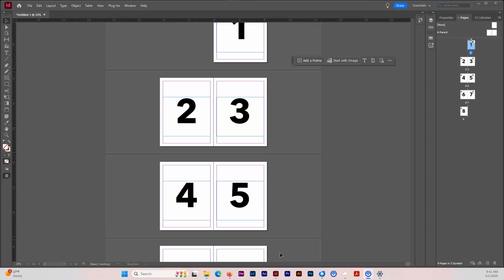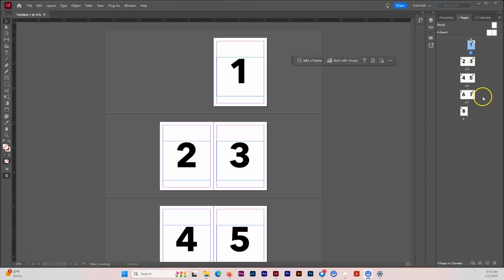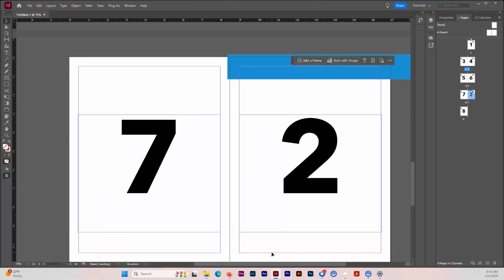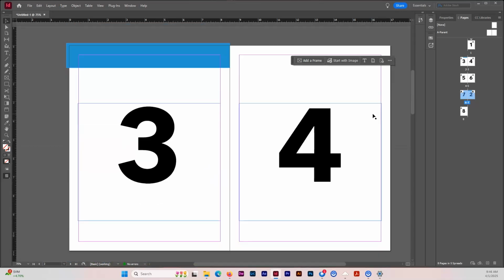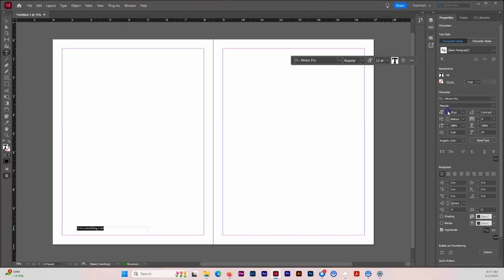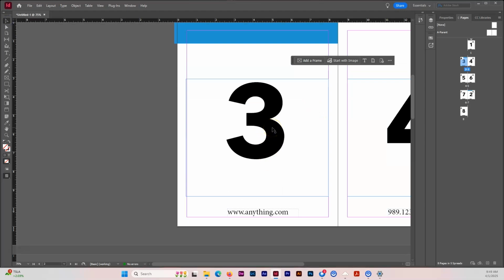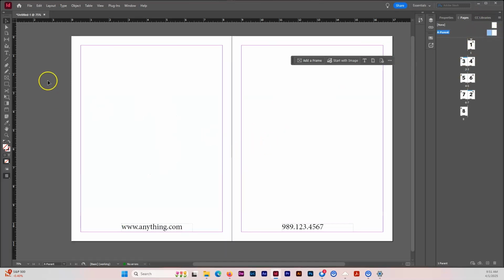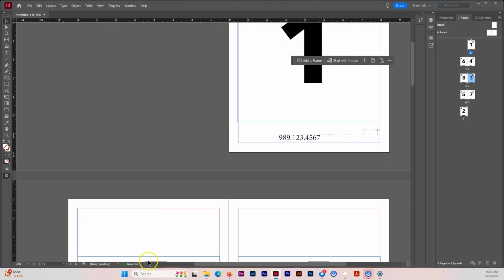Graphic Design - Day 15 - Adobe Indesign Day 3 - Pages Pallette